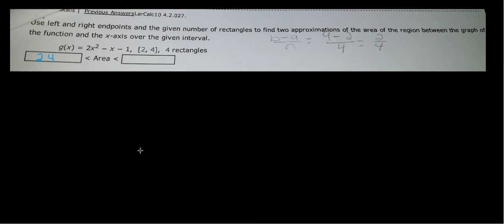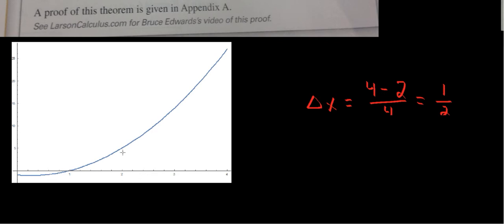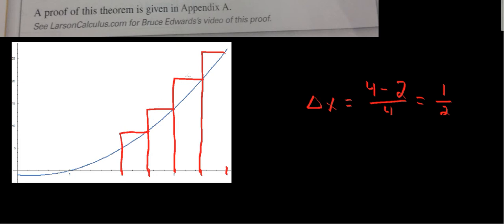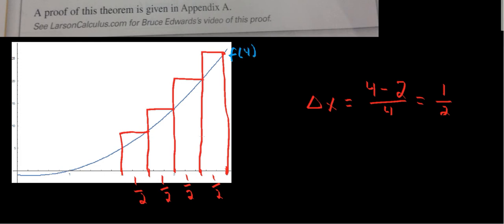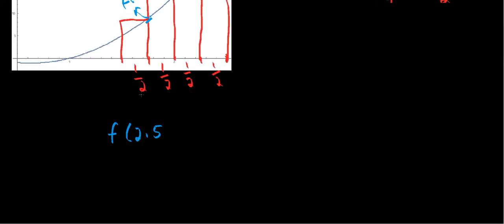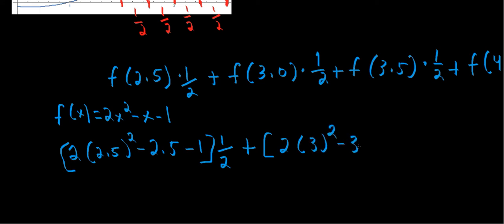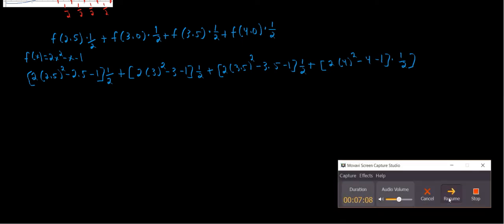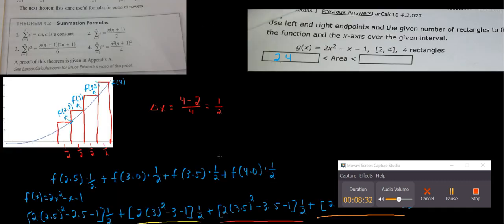Right Endpoint Approximation Calculus 1